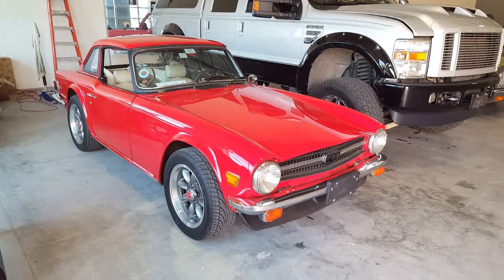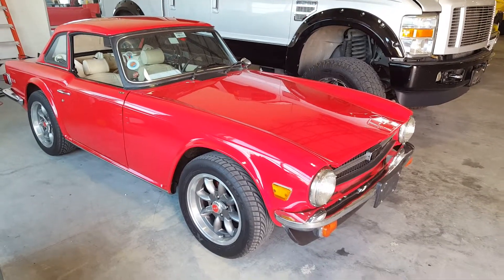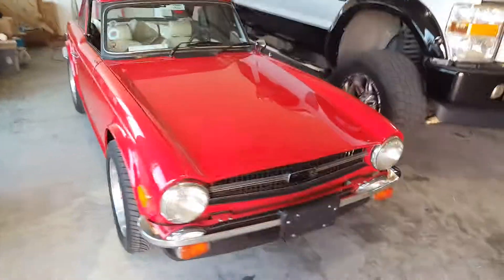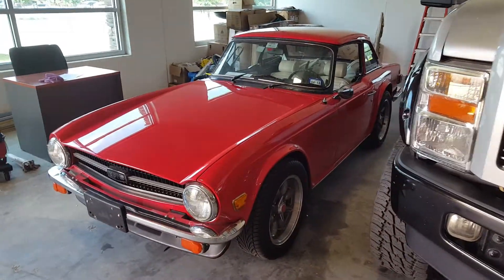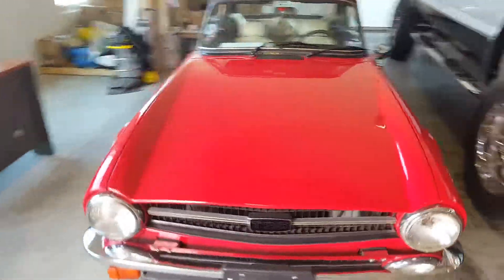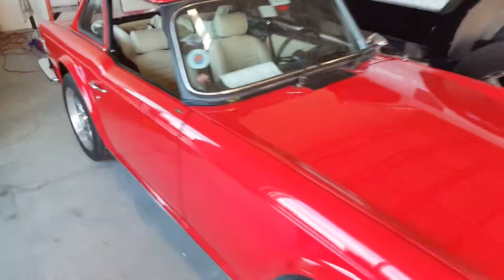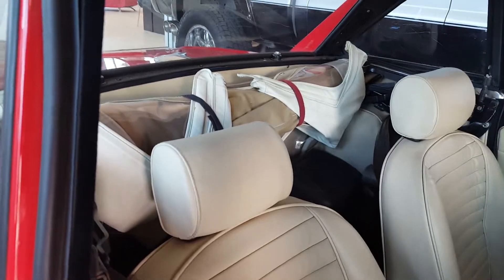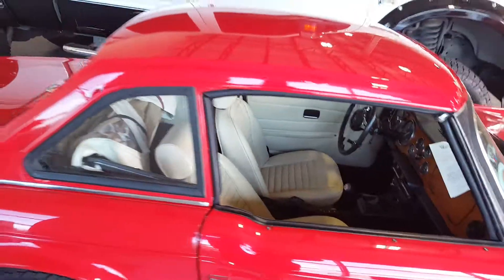1979 Triumph TR6 for sale